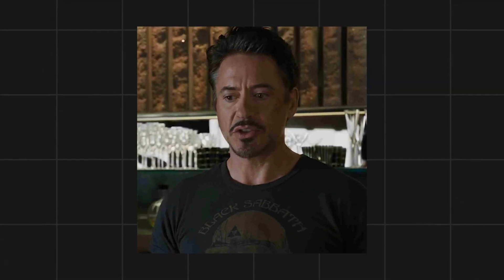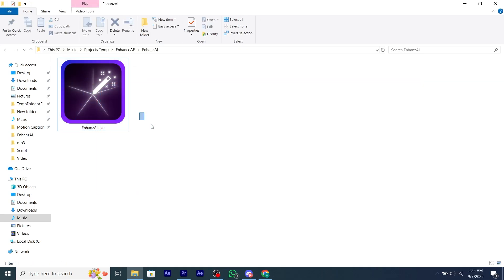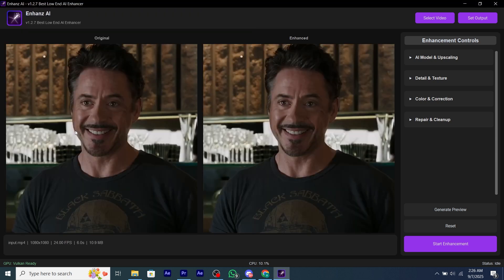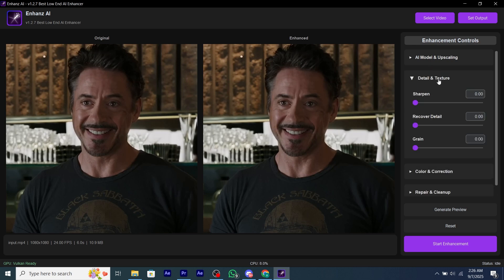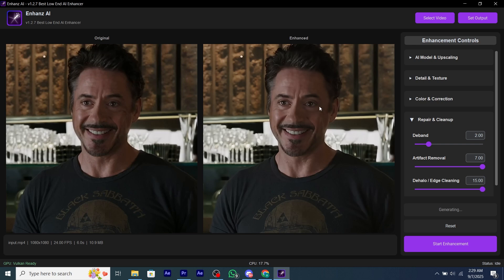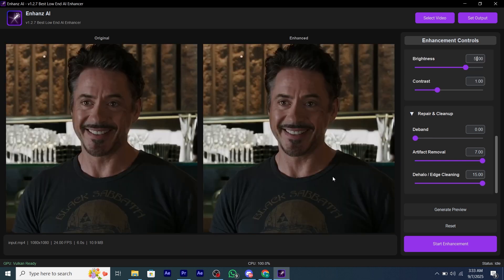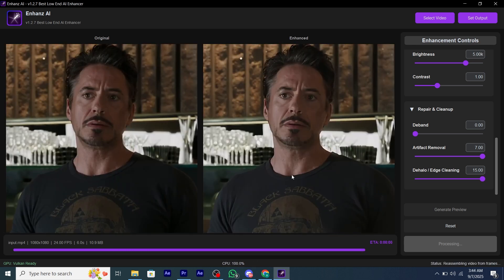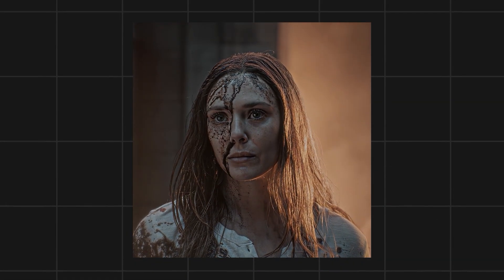Quality Enhancer Like Topaz AI for Low End PC | Fast 4K Quality Enhancer AI Tool Tutorial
Thanks